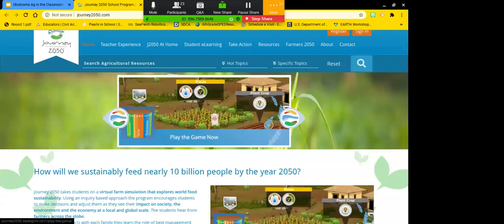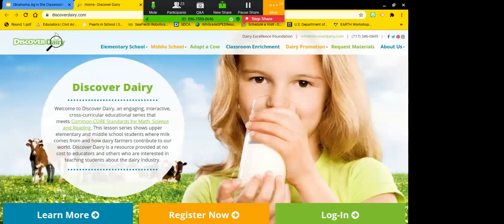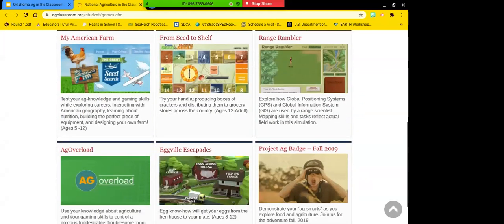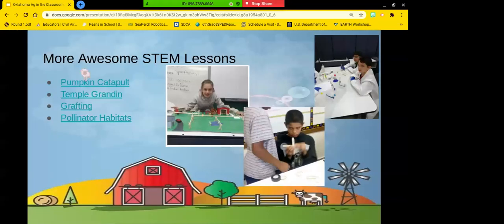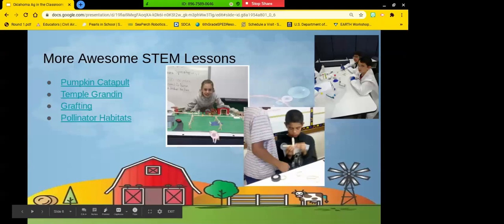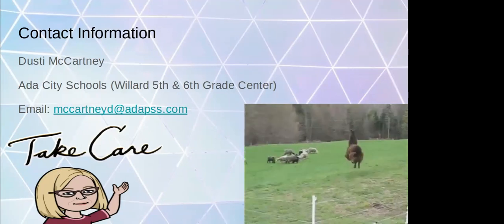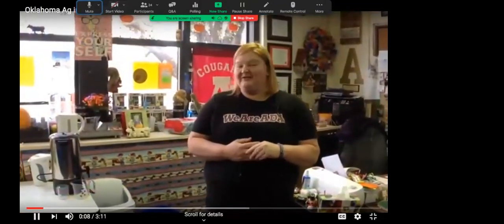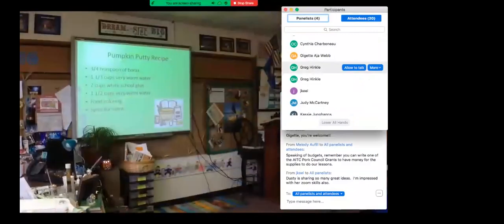July 28 9:00-9:50 AM: Dusti McCartney: STEM and AG Go Together Like Bacon and Eggs